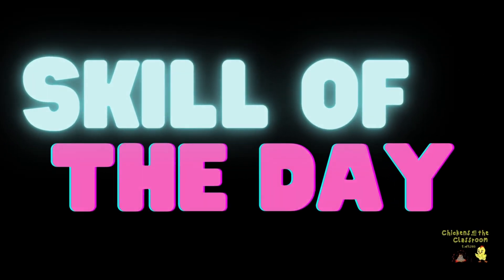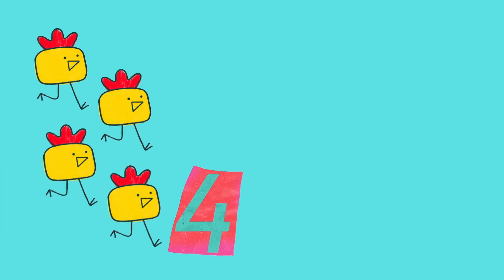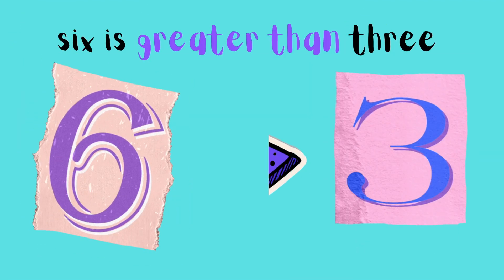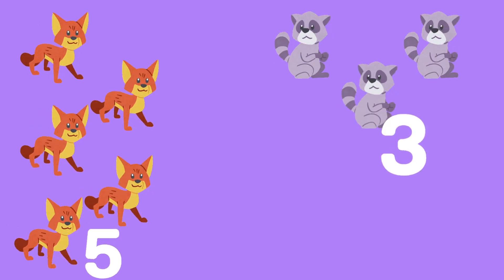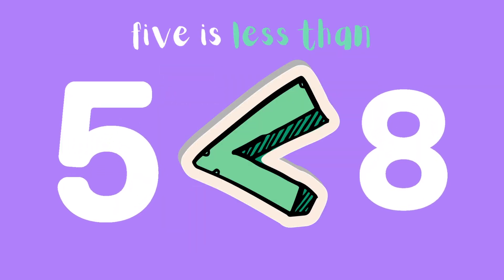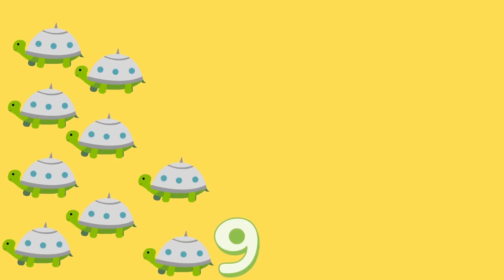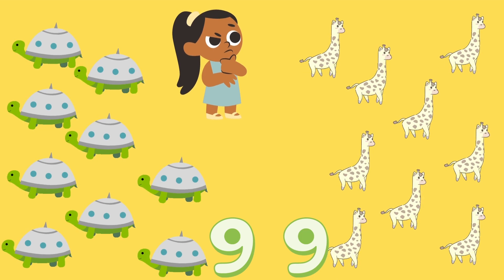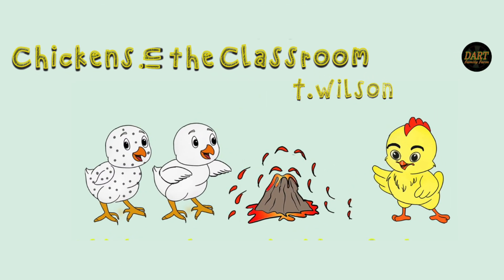Greater Than!!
Puff the Popcorn needs help with his math skills!! Can you tell him which group is greater?!